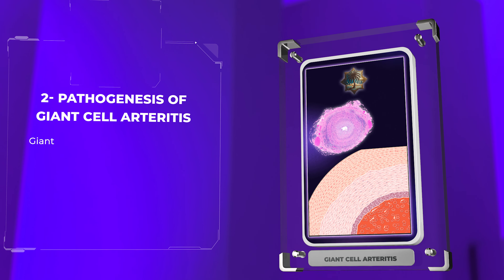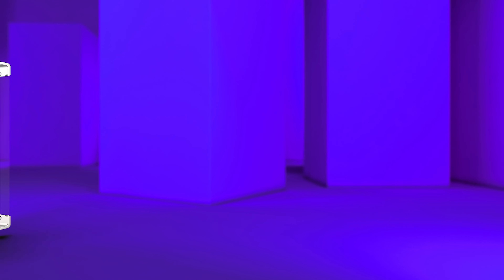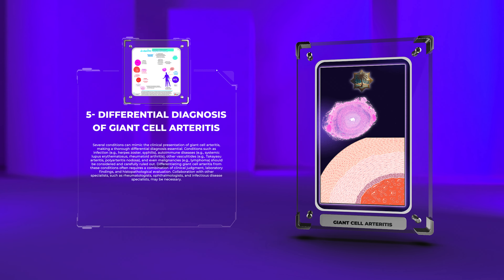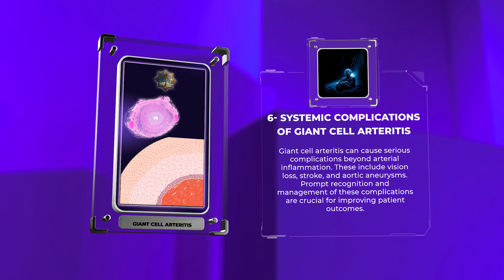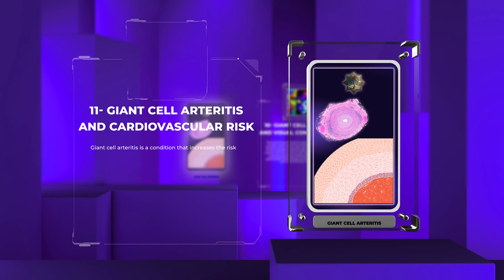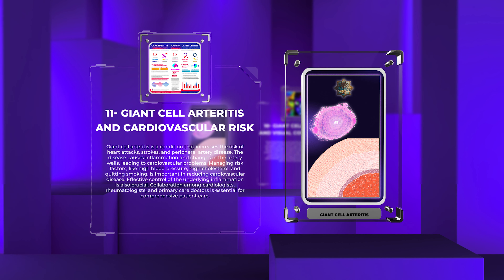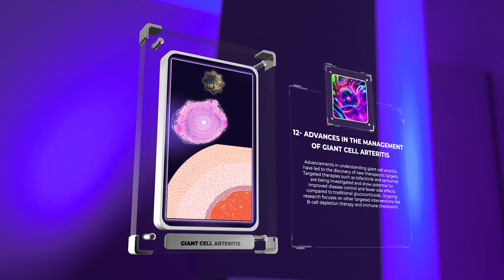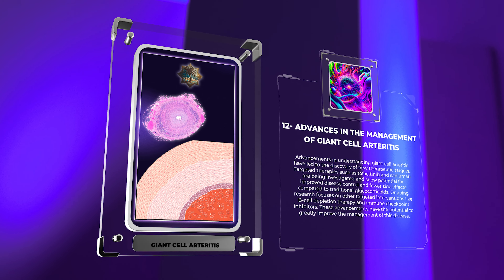Giant cell arteritis